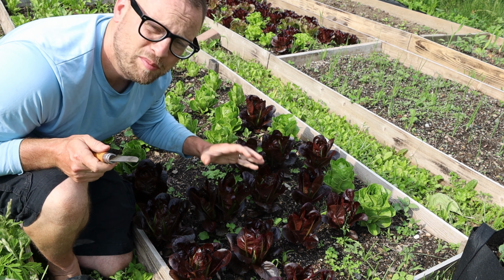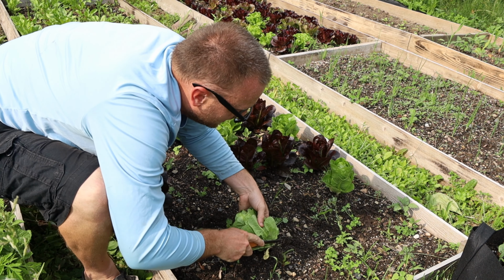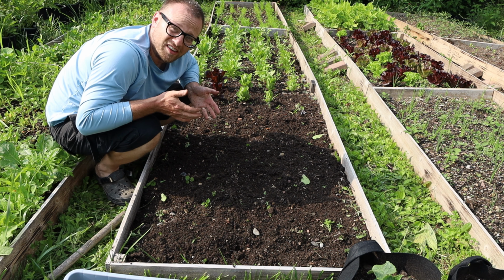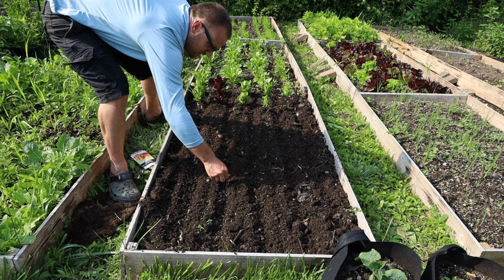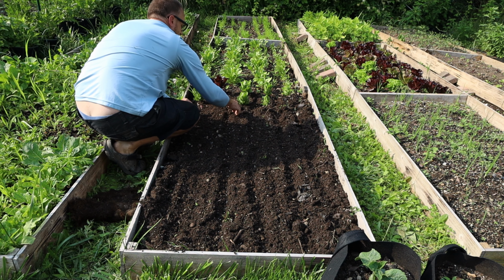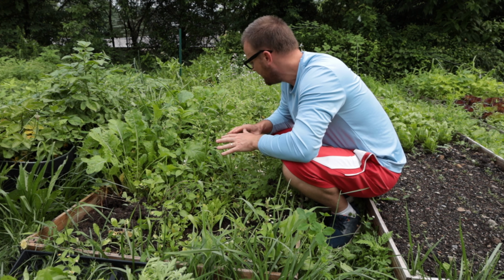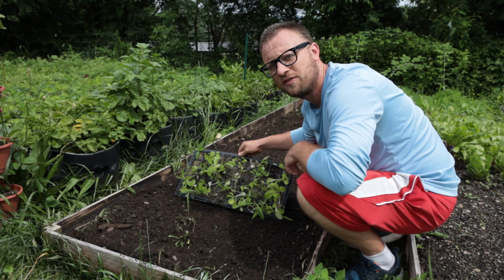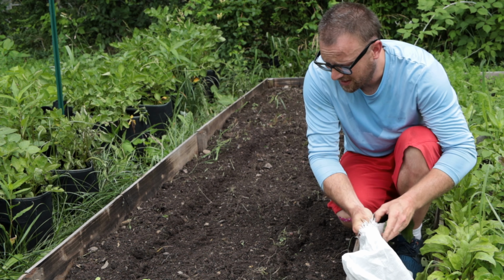Remove Old Crops & Plant New Beds Quickly | The 400 Square Foot Garden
I'm starting a new video series called The 400 Square Foot Garden. I'm going to teach you how to grow food from May thru Fall with a crop plan for succession plantings to take all of the guesswork out of growing. I'm hoping to inspire as many as possible to create a small sustainable garden using only a small 20x20 foot area in their backyard!

Roosty's Amazon Store

Influential books I've referenced:
The Urban Farmer by Curtis Stone
The Market Gardener by Jean-Martin Fortier
The Homesteader's Herbal Companion by Amy Fewell

Royal Berkey Water Filter

Tools I use:
Magicfly Egg Incubator
Magicfly Egg Candler
Digital Mini Hydrometer
No Crow Rooster Collar
Propane Torch
Melnor 2 zone water timer
Orbit 2 zone timer
Melnor Oscillating Sprinkler
Pickling Lime
10 Gallon Grow Bags
Soil Blocker
Winstrip trays
Bootstrap farmer seed trays
Treadlite Broadfork
Earthway Seeder
Landscape Rake

Soil Amendments
Peat Moss
Big Foot Organic Mycorrhizal Granular Fungi
Worm castings
Red Wiggler Composting Worms